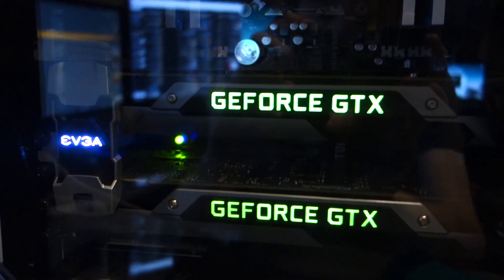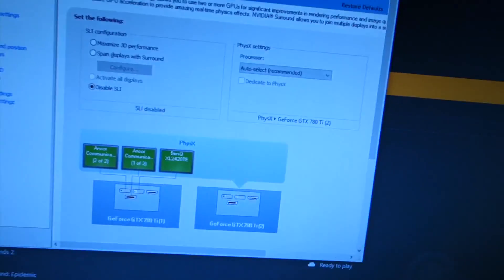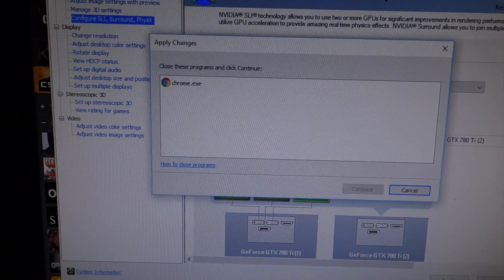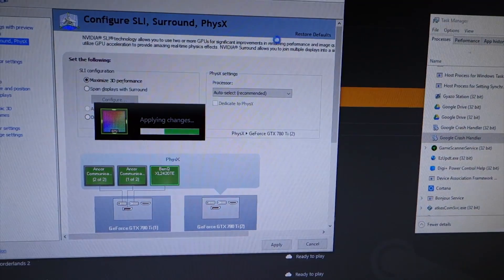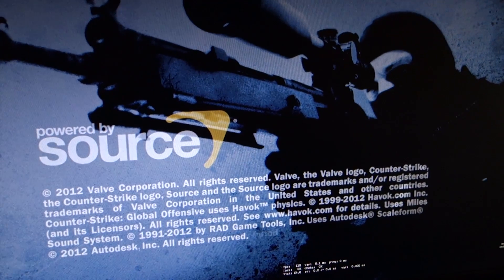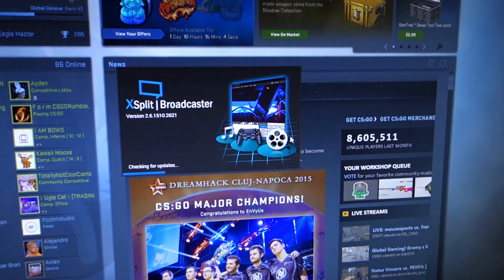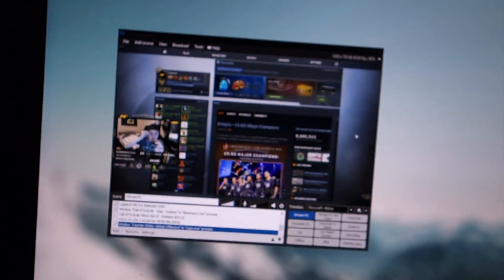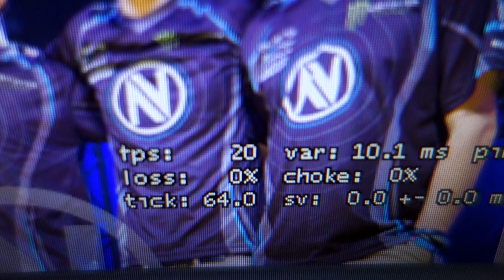Windows 10 Ruined my SLI?!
Yeah I'm peeved.

Apply for a Curse Partnership!